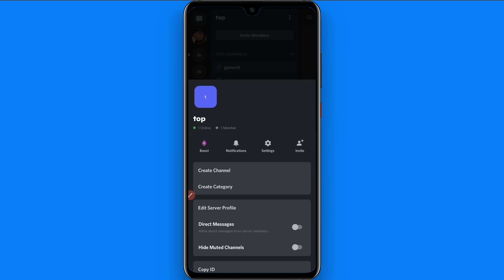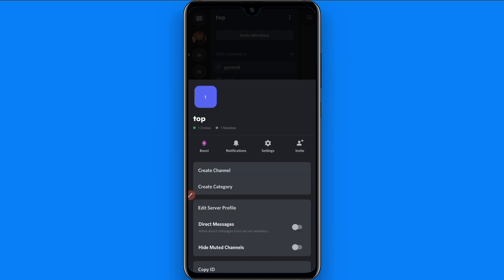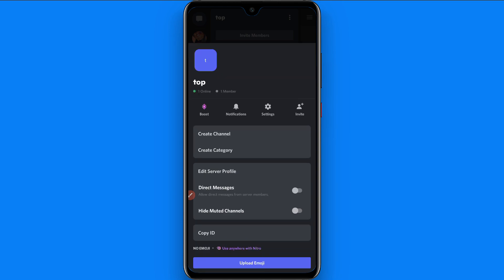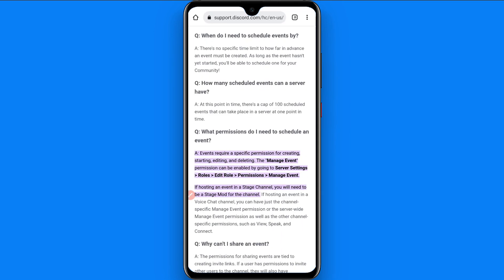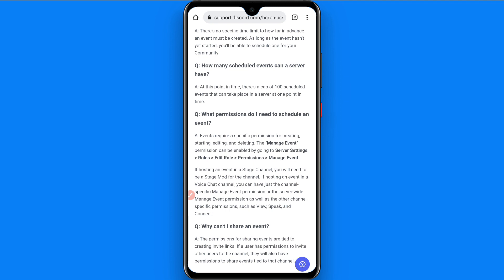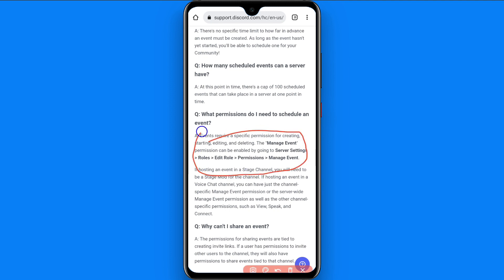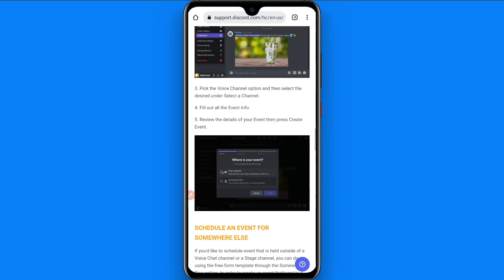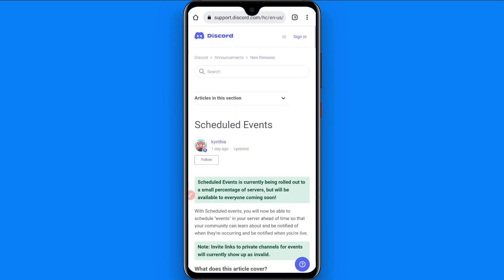Create schedule event not available discord ! Fix (Quick & Simple)